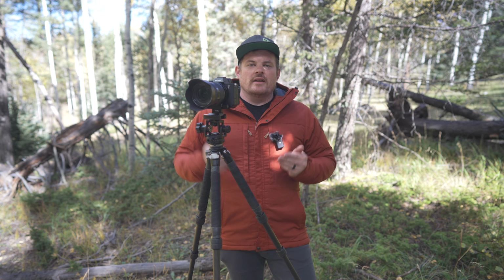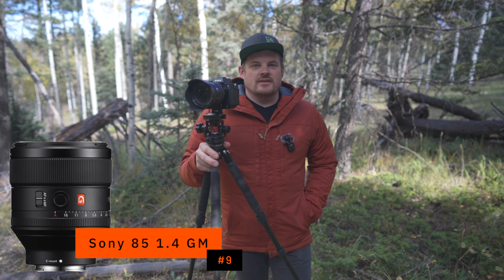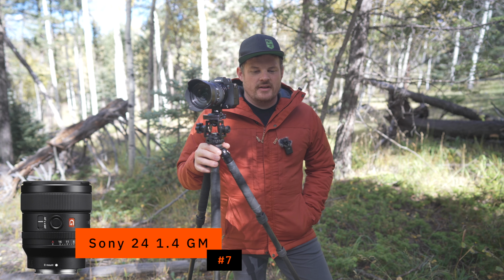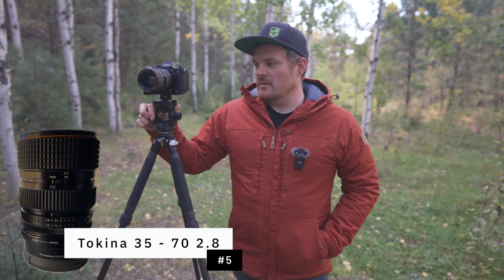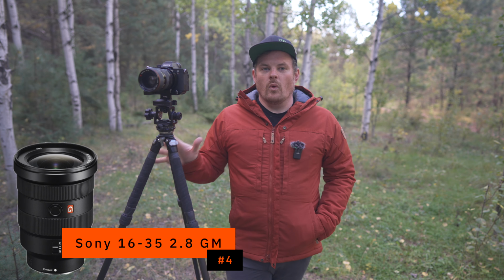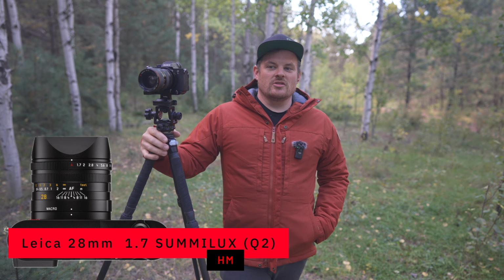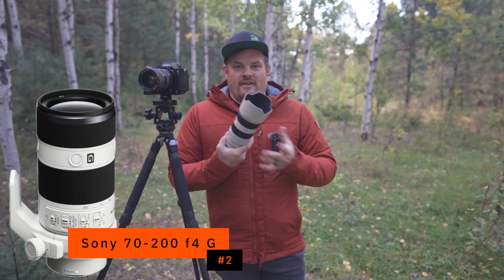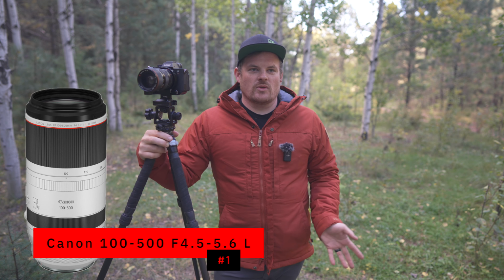My TOP 10 Lenses For Landscape Photography (Nikon, Canon, Sony)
📸 Join  Kemper as he unveils his personal top 10 favorite lenses for capturing landscapes he has used over the last 12 years.  Throughout the video, Kemper provides stunning visual examples of his work, demonstrating the magic each lens can bring to your photography.

👉 Our Adventure Channel:  @summitbidadventures

🛒 Curious about the lenses mentioned? Check out the links below to find out more:

5: ?

Have questions or want to share your own favorite landscape lenses?